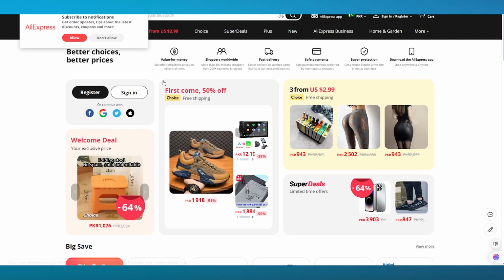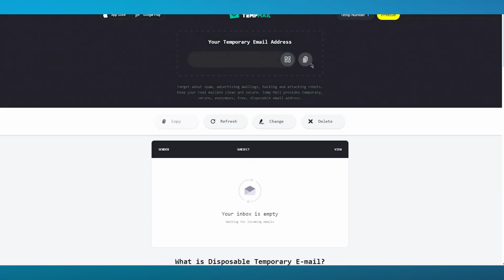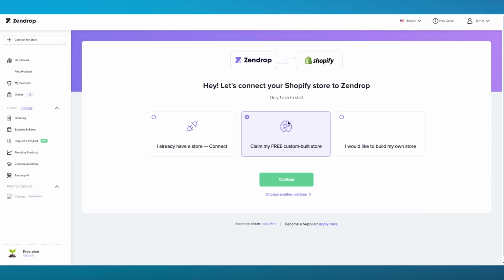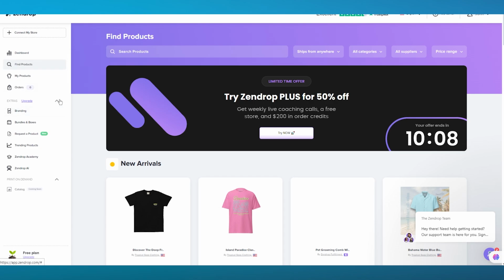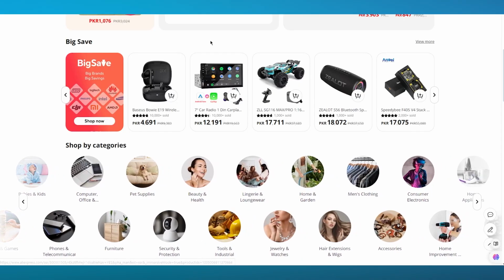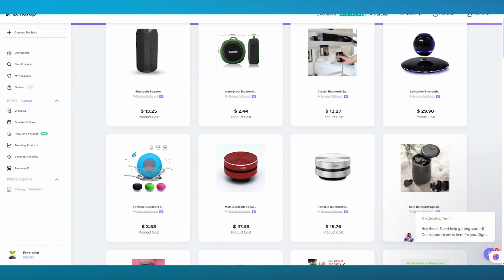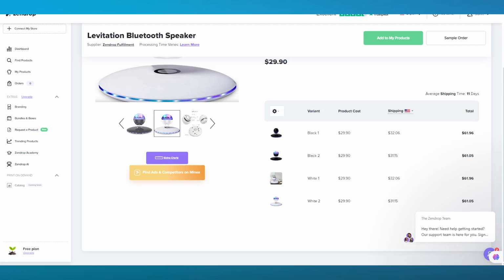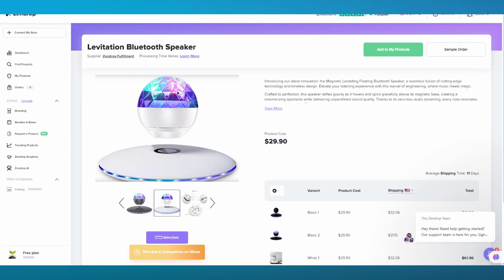How To Import Aliexpress Products To Zendrop ( 2025 )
In this video, we show you How To Import Aliexpress Products To Zendrop ( 2025 )